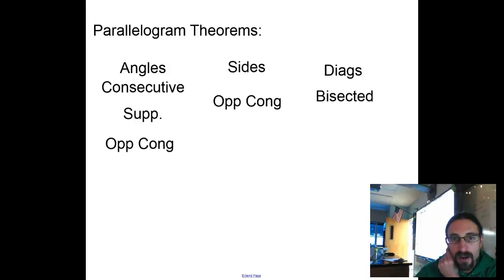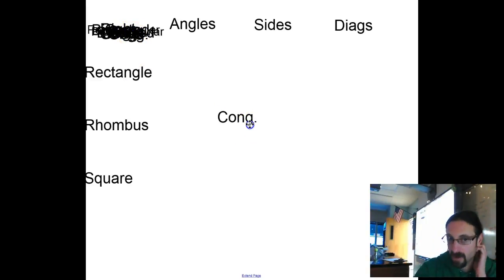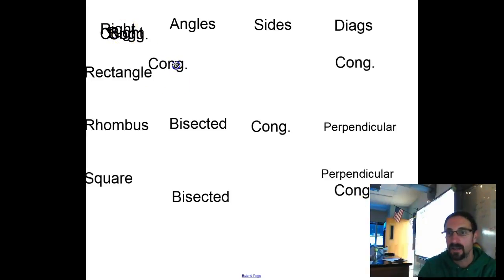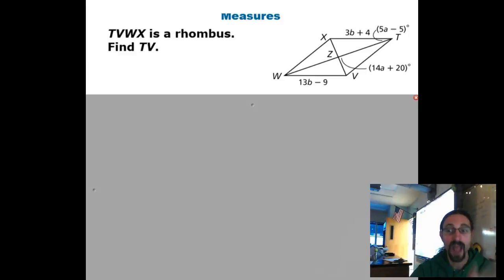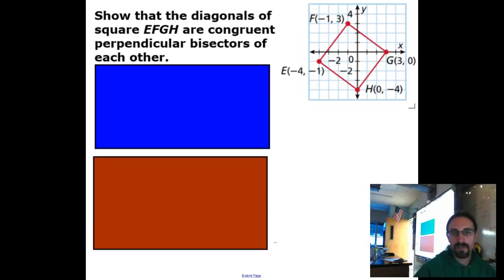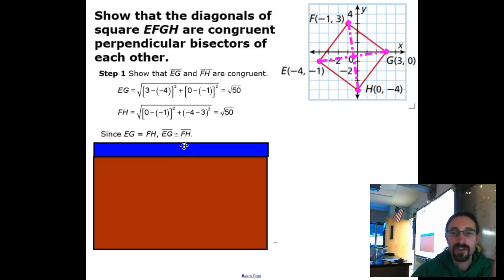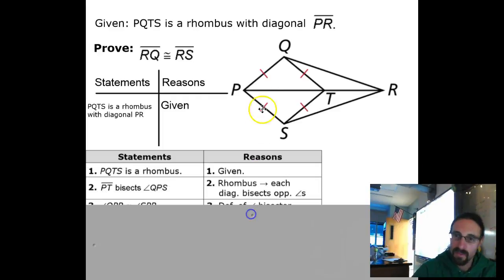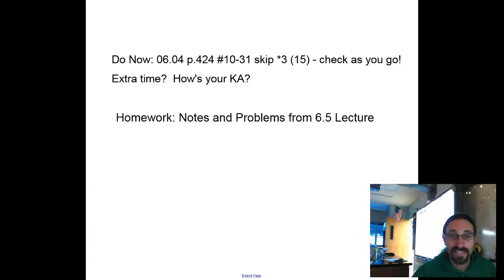Geo 06.04 Sp. Parallelograms